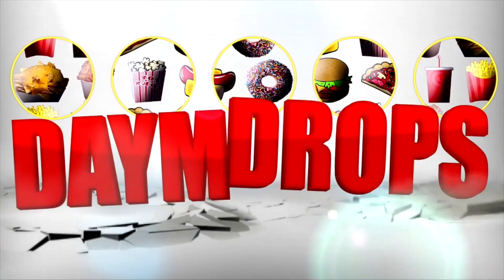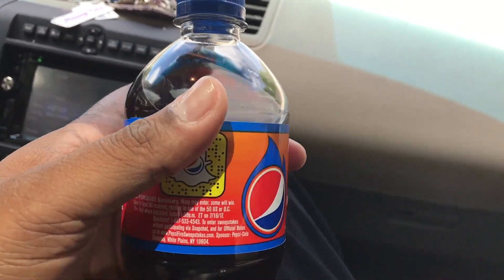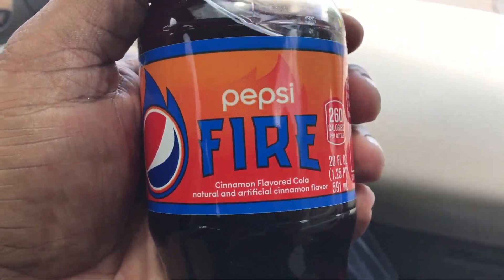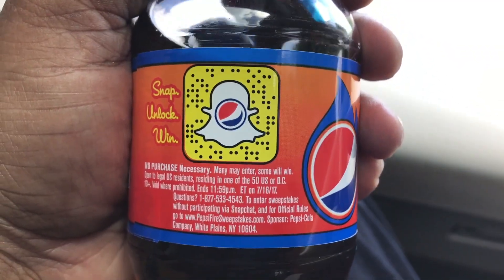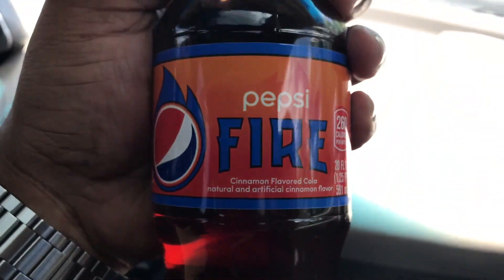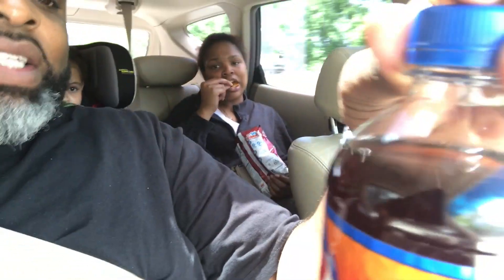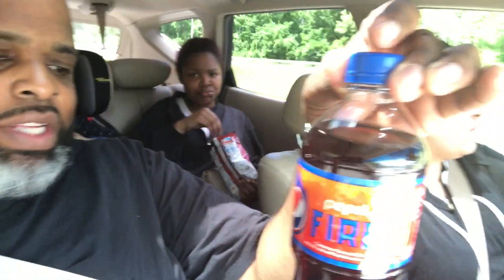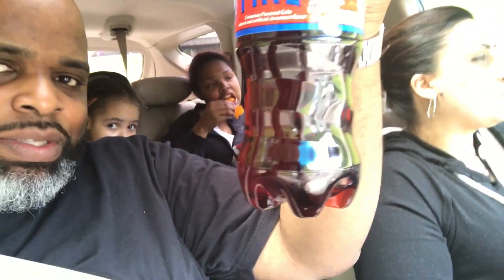Pepsi Fire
The Foodie Fam has been asking me to beat up this new Pepsi Fire and so I happened to see it while I was in Target and THIS is what happened next.

SEND ME THAT FIYAH

Daymon Patterson
New Britain, CT
06053

Request Food Reviews